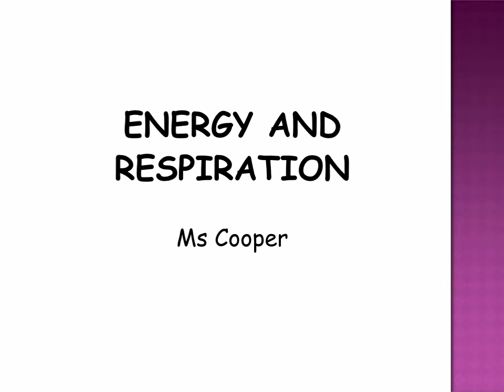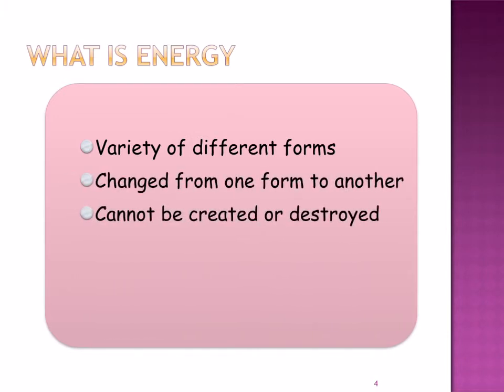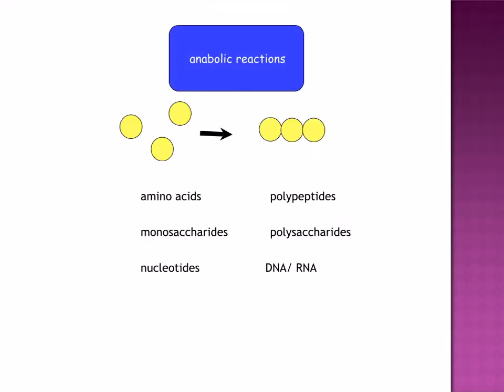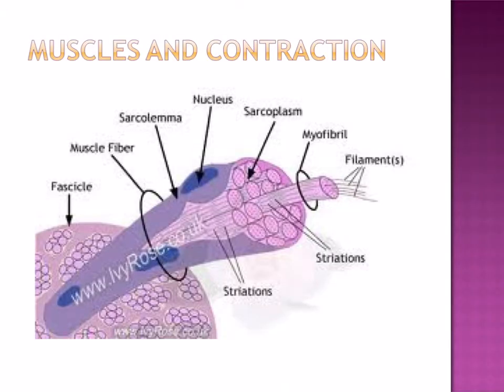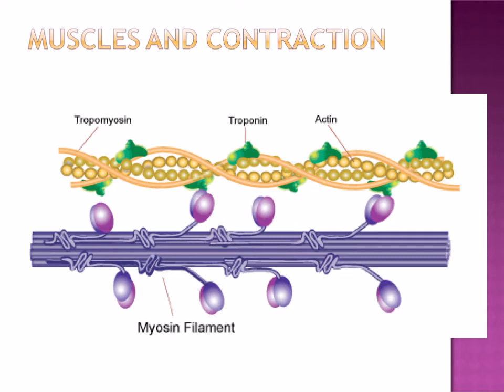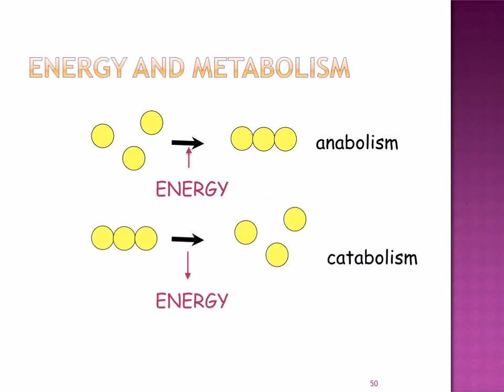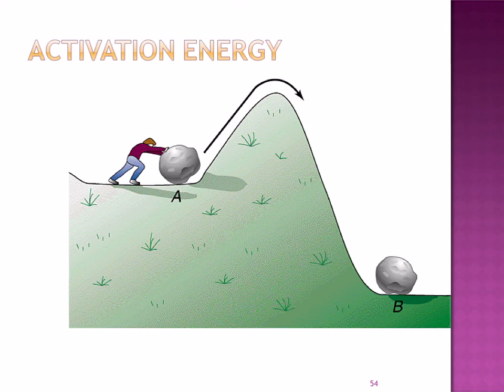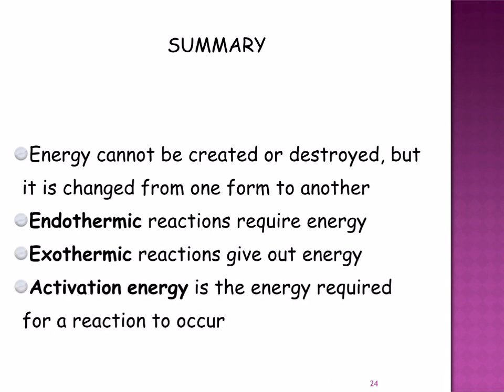A level. L.1 Energy and respiration Ms Cooper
Chapter L. Energy and respiration.
What is energy?
Why do living organisms need energy?
What is the difference between endothermic and exothermic reactions?
What is activation energy?